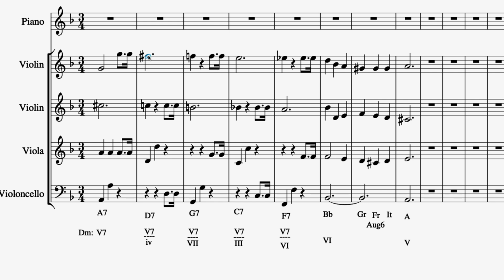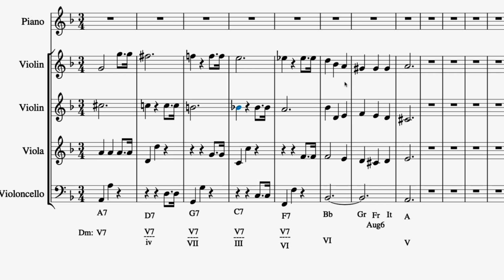Your daily music theory lesson for the day!